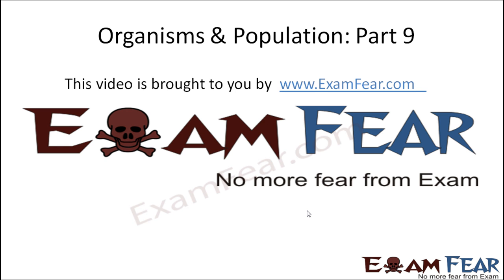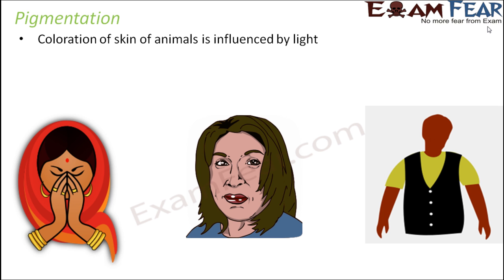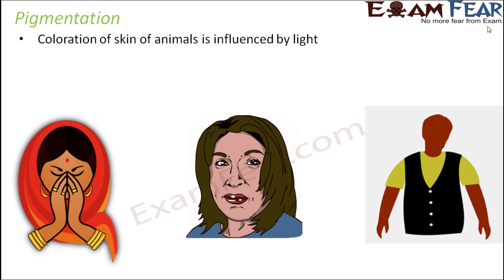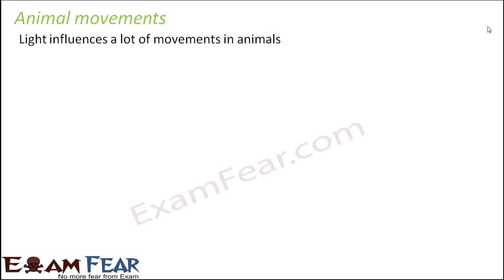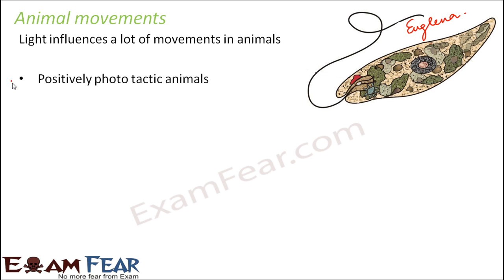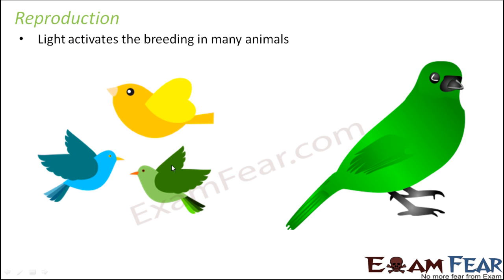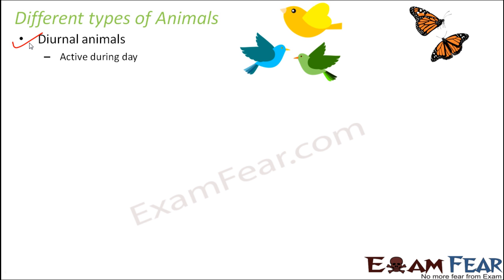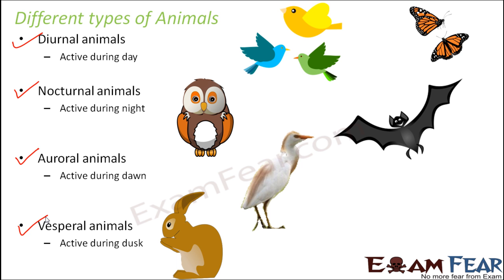Biology Organisms & Population part 9 (Role of light in Animals) class 12 XII